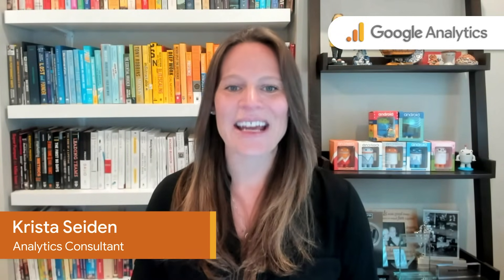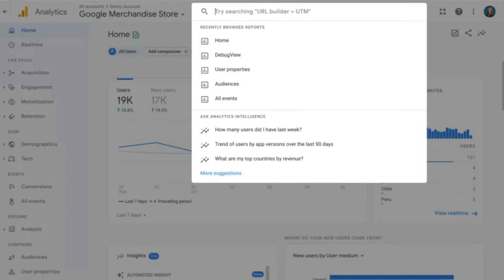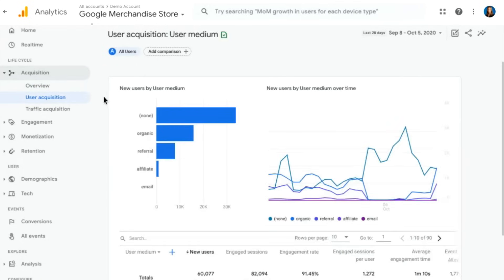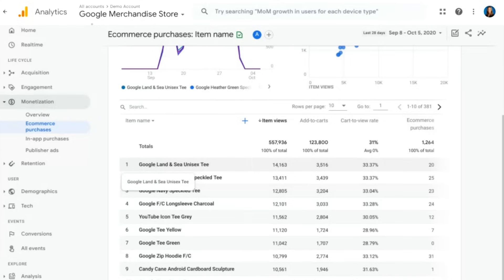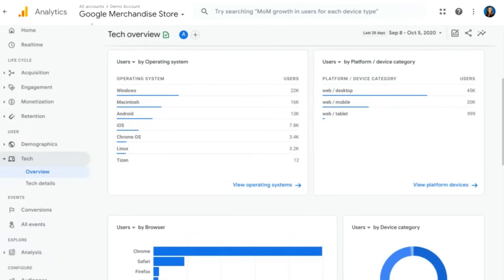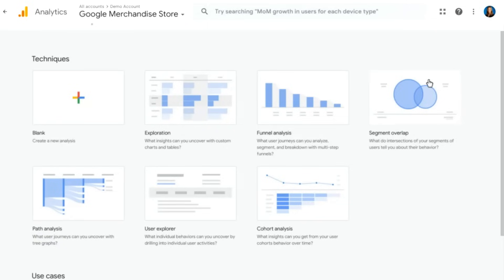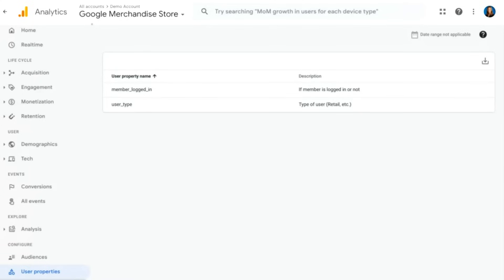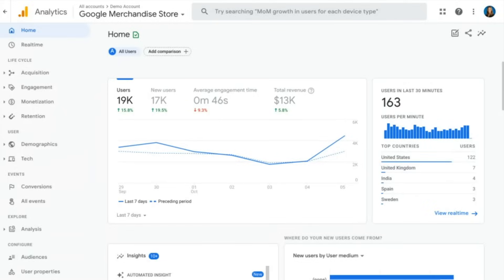Walkthrough of the Google Analytics user interface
In this video, Krista Seiden shows you a quick walkthrough of the new Google Analytics property user interface, looking at how reports and data are organized in Google Analytics. Check it out for an overview of what to expect in reporting when you get started with the new Google Analytics property.